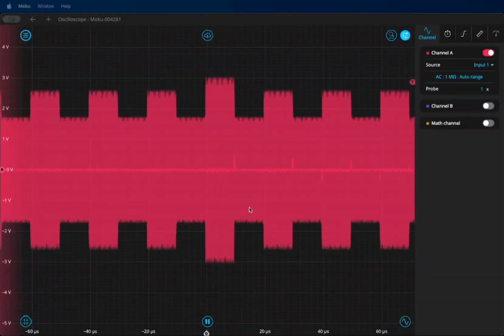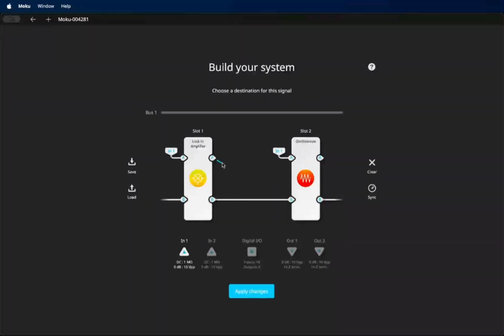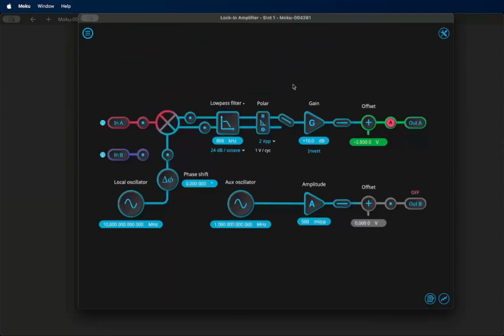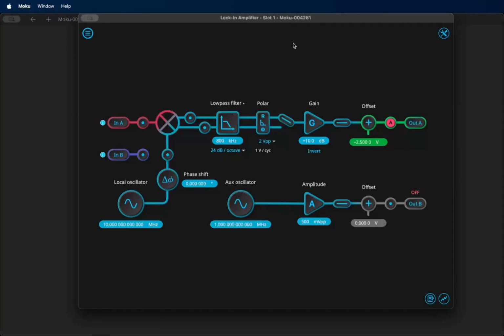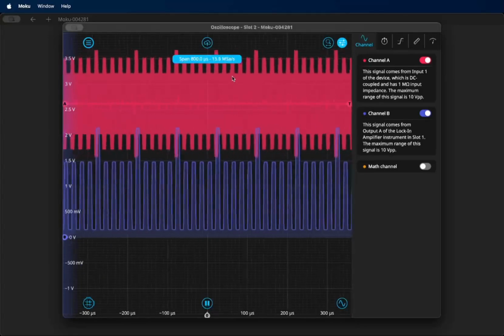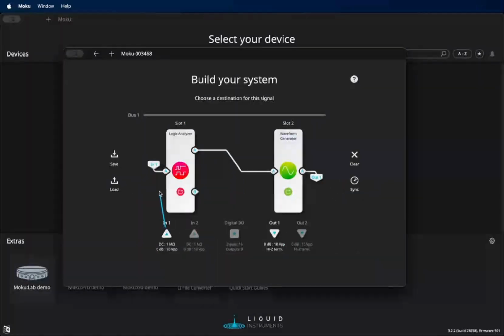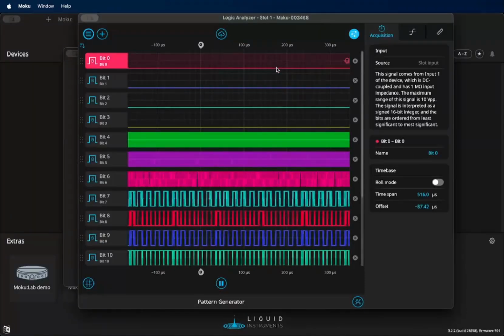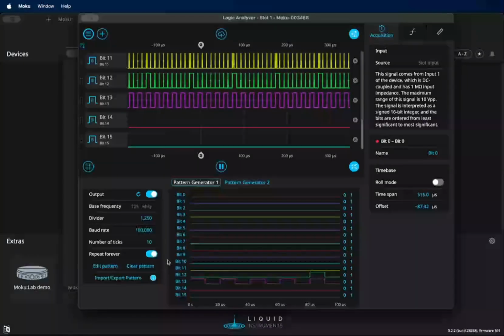Coherent detection with the Moku Lock-in Amplifier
How is analog-modulated data decoded? In this video, Liquid Instruments engineer Jason Ball, Ph.D., demonstrates how to retrieve a digital pulse sequence from analog ASK data, using the FPGA-based Moku Lock-in Amplifier for demodulation. This is part three of a three-part series on encoding, converting, and decoding digital data using the reconfigurable Moku platform.